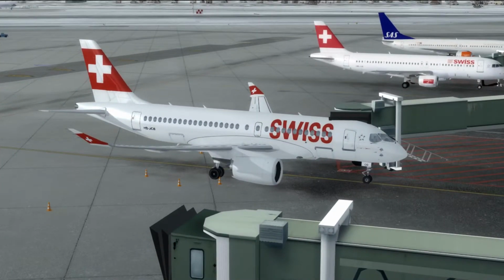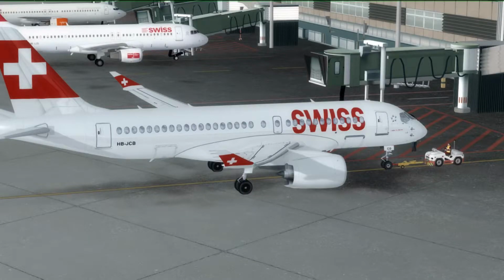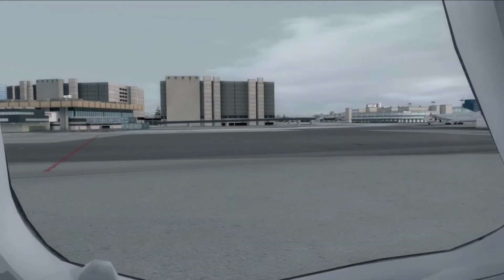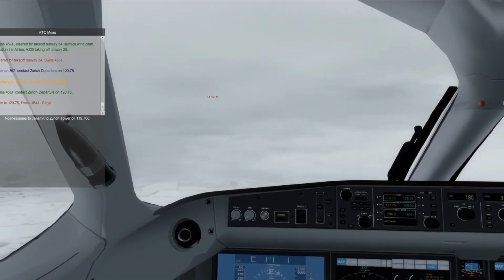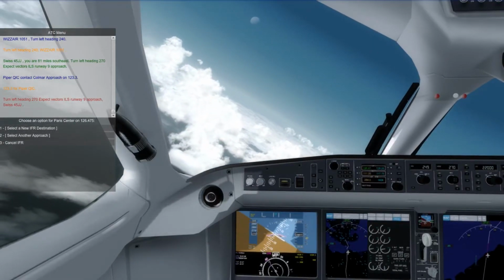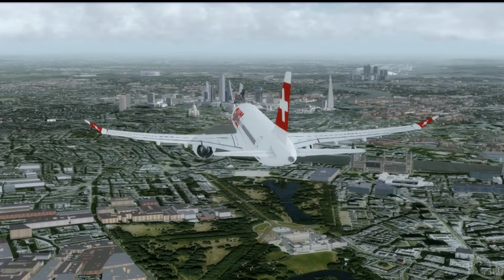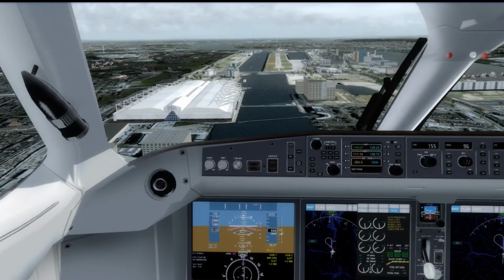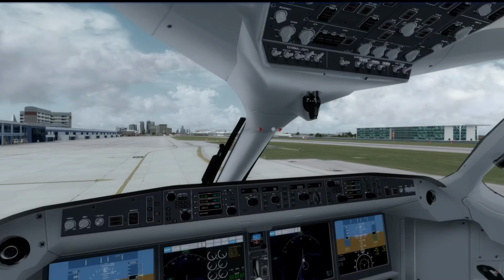VirtualCol Airbus A220-100 (Swiss) from Zurich to London City on P3Dv4.5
This is the last episode in the European Commuter series, looking at budget addon aircraft for prepared-3D from Virtual Columbia. In this final episode, we fly to Europe's ultimate commuter airport: "London City," onboard a Swiss Airbus A220-200, the companies replacement aircraft for the aging Avro RJ Series.

In this video, we don't just review the budget add-on aircraft but we discuss the pitfalls of Orbx  True Earth when fly high ad fast tube liners.

Addons in this episode:
Virtualcol Airbus A220-100
FST GSX level 2
Active Sky & Active Sky Cloud Art
FS Dream Team (FSDT) Zurich
Orbx True Earth Great Britain South
UK 2000 London City